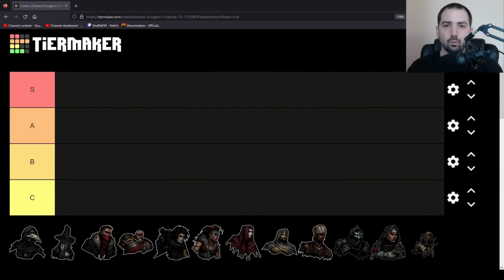BEST AND WORST HEROES OF 1.0 | Darkest Dungeon 2 Tier List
In this video I'll rank who I think are the best and worst heroes currently while explaining the thought process behind it. I understand not everyone will agree, or they feel tier lists are worthless, but this is mostly a thought exercise in fun :)